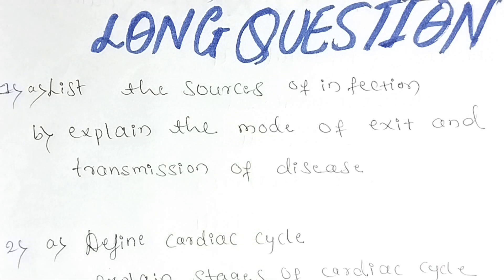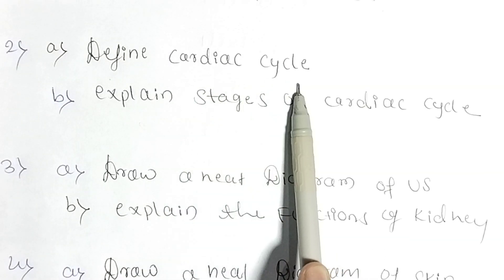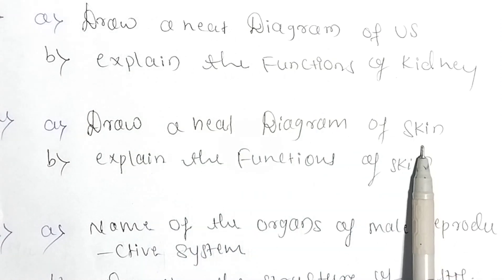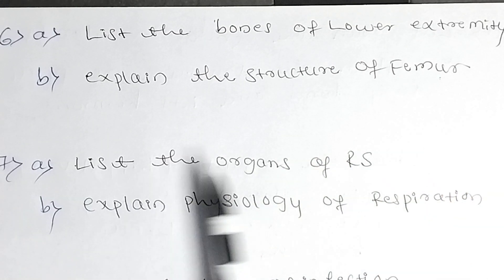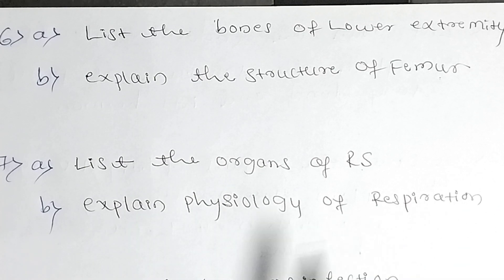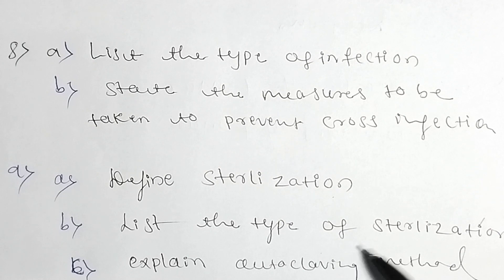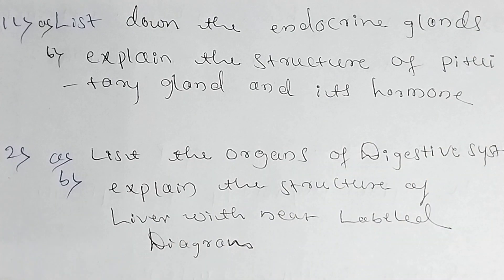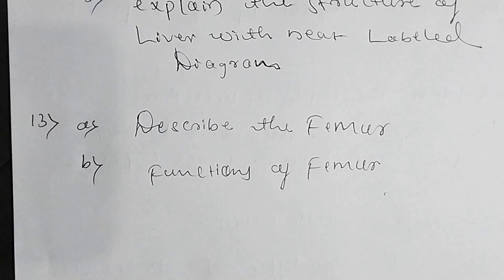gnm 1st year important long questions with answers in anatomy, physiology and microbiology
1st year gnm important questions with answers in anatomy physiology and microbiology